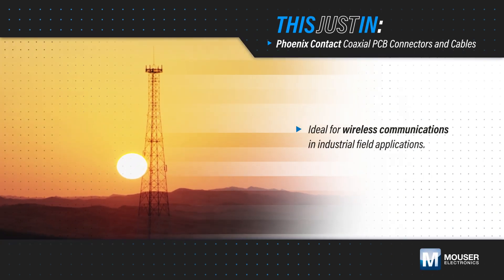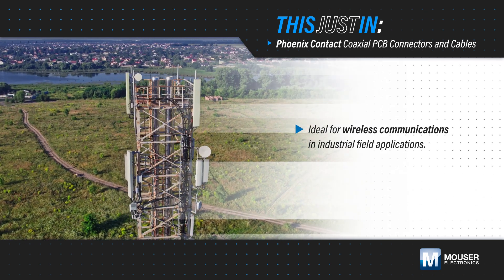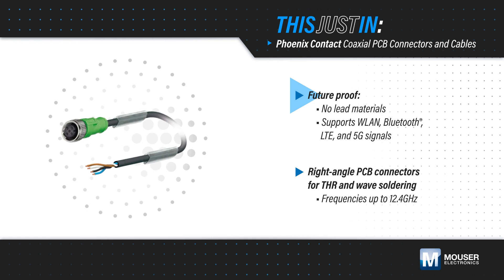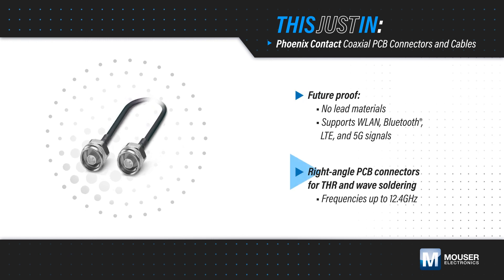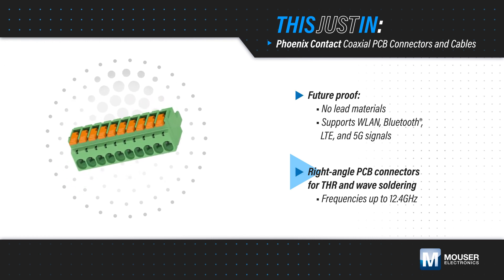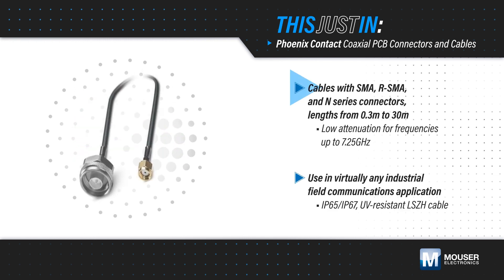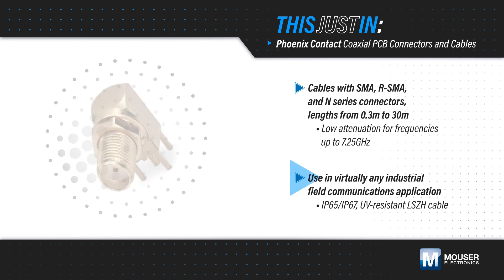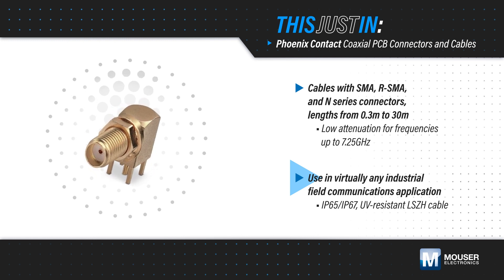Phoenix Contact Coaxial PCB Connectors & Cables - Product Video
Phoenix Contact Coaxial PCB Connectors And Cables, available from Mouser Electronics, use lead-free materials, which make them future-proof. The coaxial cables are 0.3m to 30m in length with damping properties.